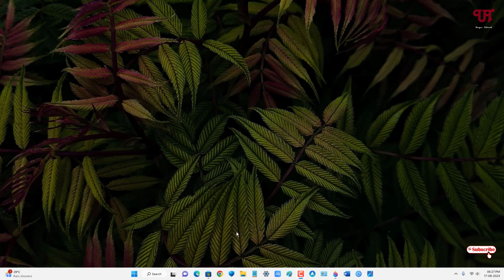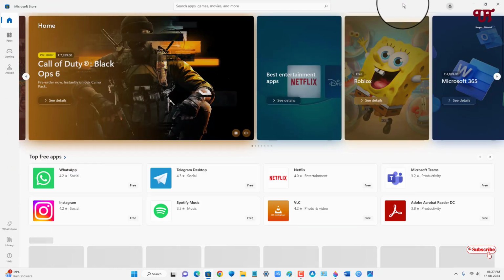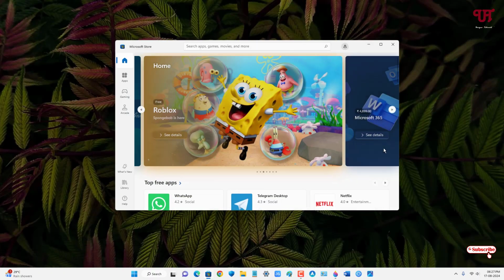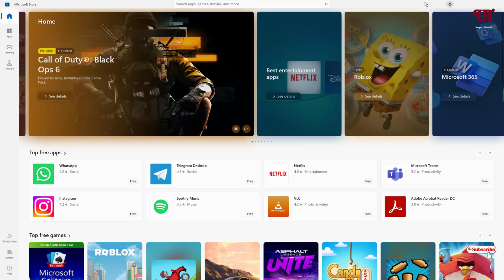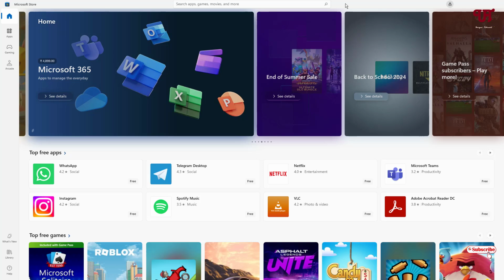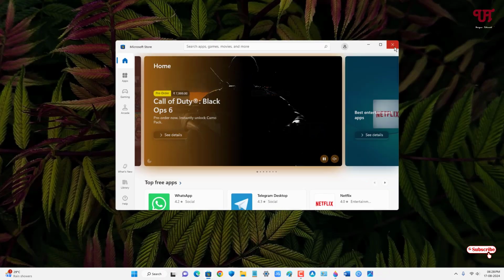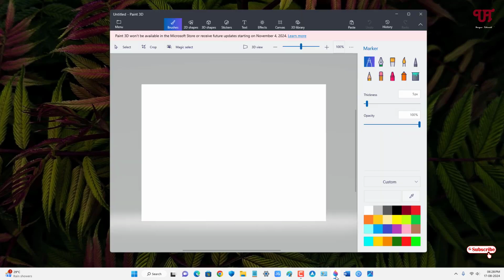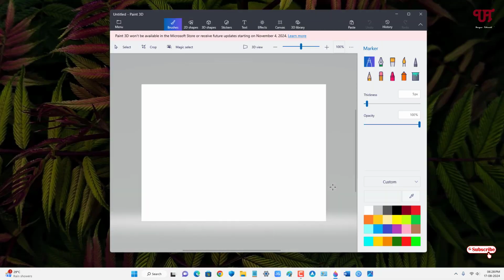How to maximize any Microsoft Store Apps to Full Screen in Windows 11 running computers ?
This video tutorial is all about How to maximize any Microsoft Store Apps to Full Screen in Windows 11 running computers.